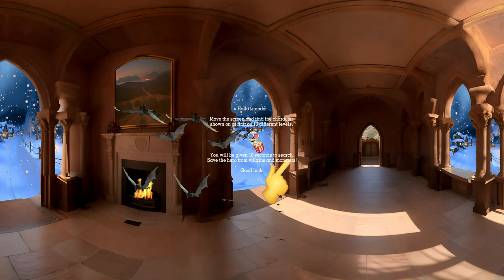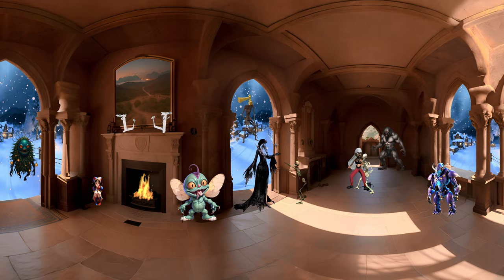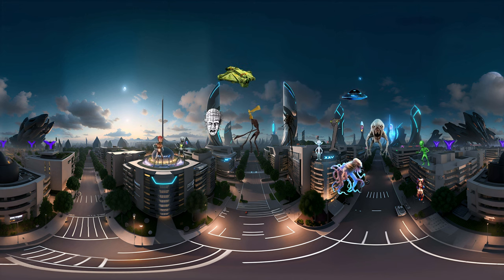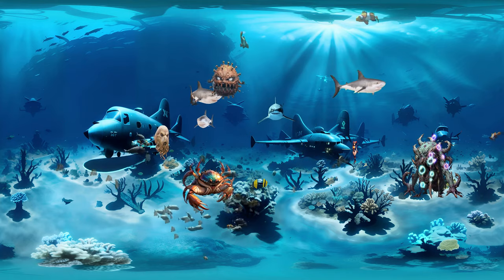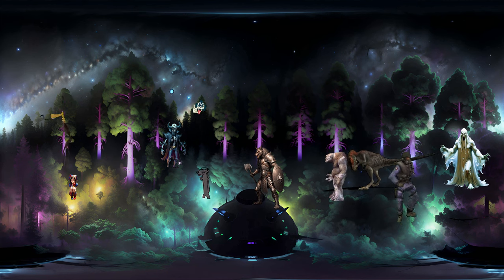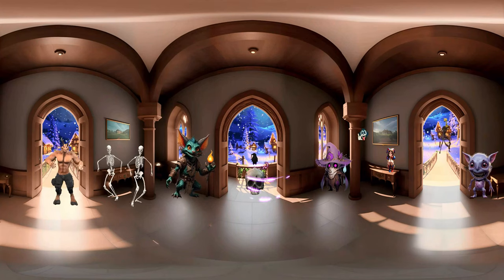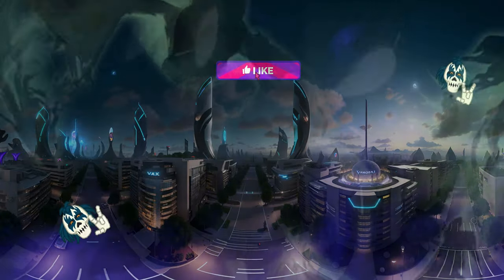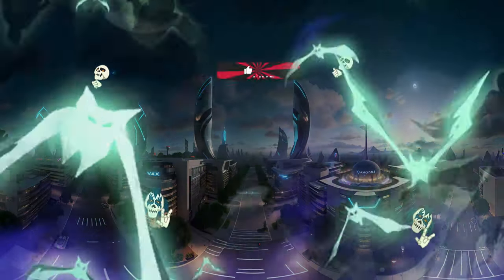360 VR Horror Game: Toothless Dancing in Pomni Digital Circus 🎮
Get ready for the ultimate spine-chilling experience in 360 VR! Join us as we step into the terrifying world of Pomni Digital Circus, where Toothless, the fearless hero, showcases his jaw-dropping dance moves. Brace yourself for heart-pounding suspense and hair-raising encounters that will leave you on the edge of your seat. Immerse yourself in this bone-chilling adventure and see if you can handle the terror. Don't forget to grab your VR headset for the most realistic and immersive experience! Are you ready to dance with Toothless in the darkest corners of the Digital Circus? Let the nightmare begin!